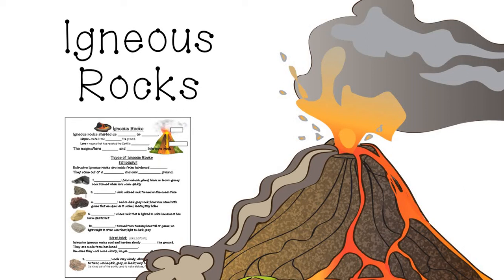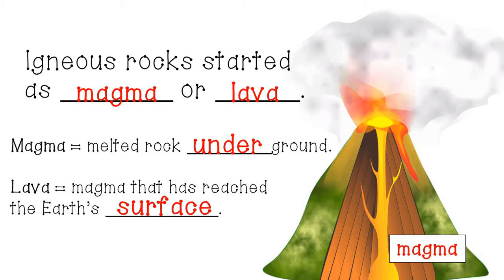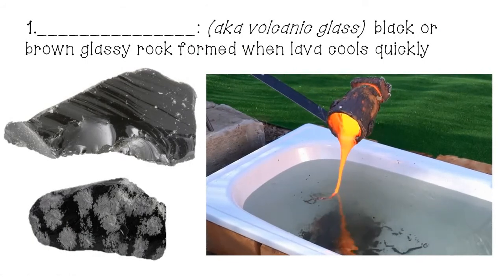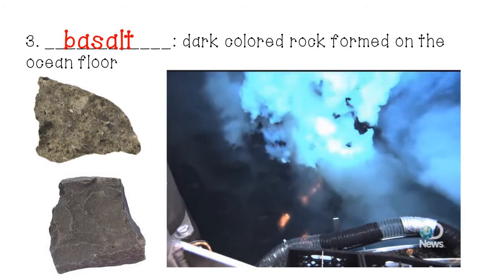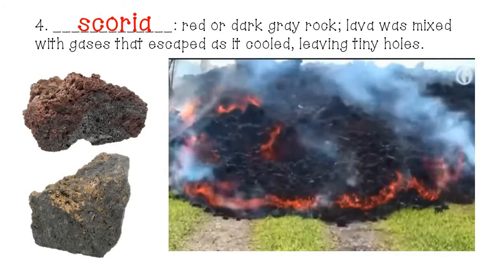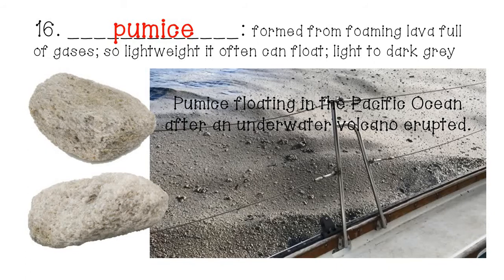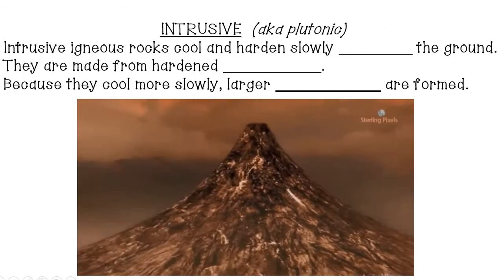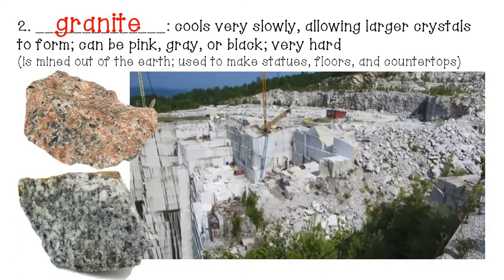Igneous Rocks Video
5th Grade Lesson Part One for Tues 5/12
Complete your notes as you watch.
Look at each rock sample from your bag as you watch this.